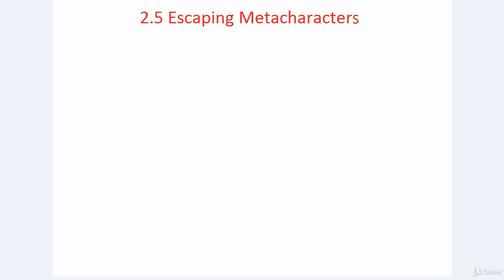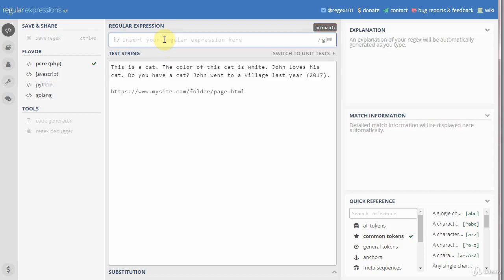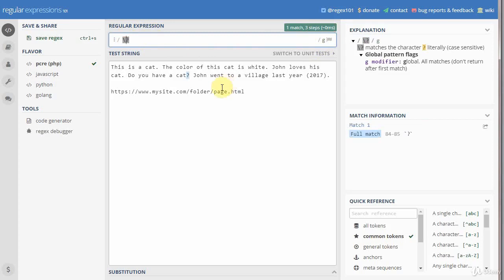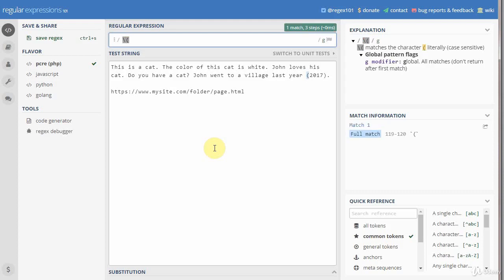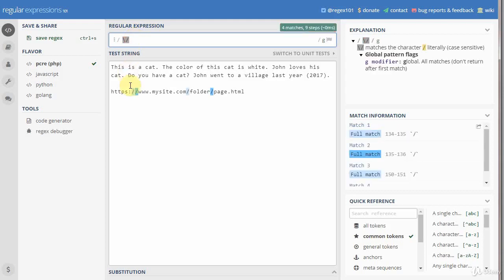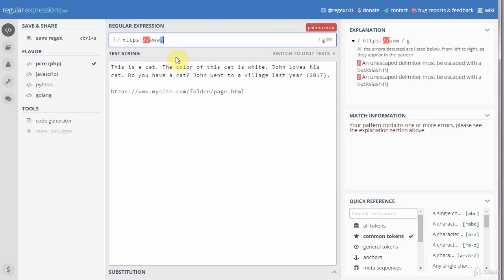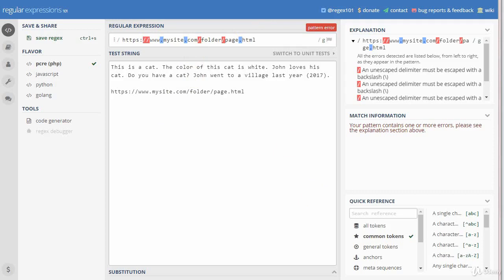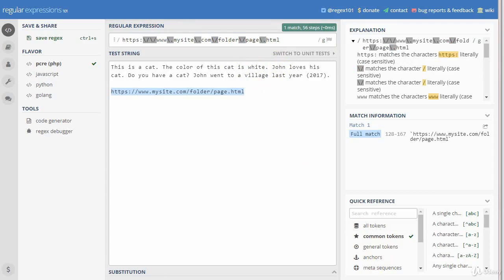Complete Regular Expressions Bootcamp - Go from zero to hero : Escaping a Metacharacter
Complete Regular Expressions Bootcamp - Go from zero to hero
Learn Regular Expressions (Regex) for Javascript Python PHP PERL Ruby Unix etc with Exercises Step by Step and Easy way